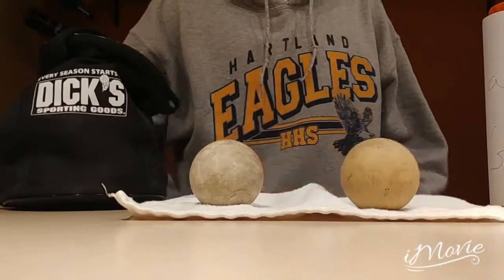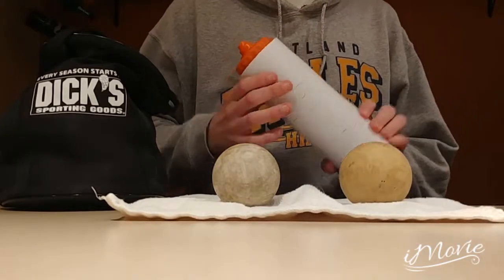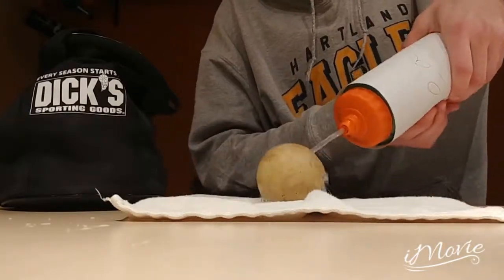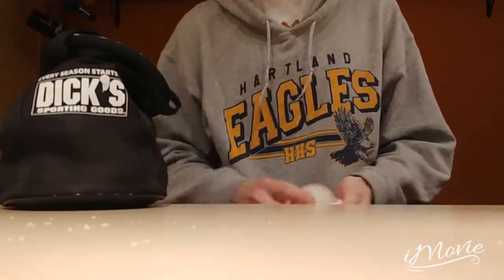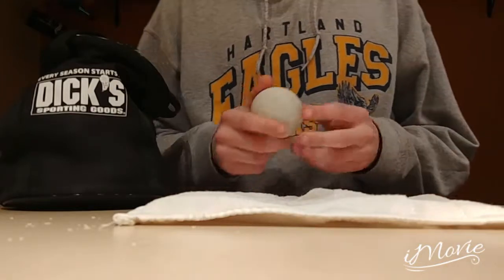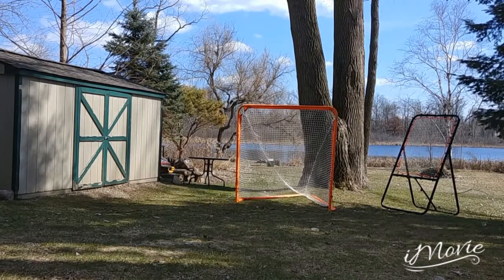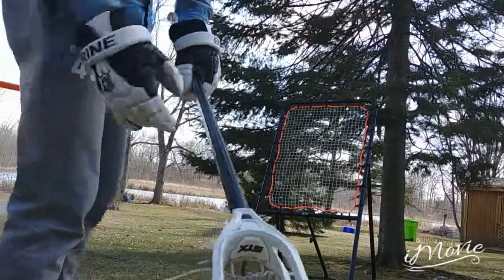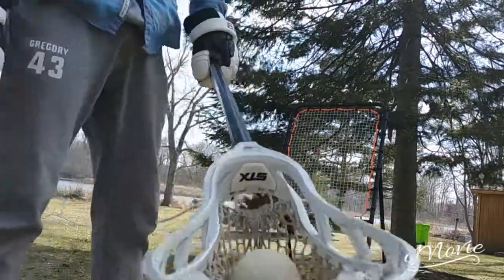Lacrosse ball De-Grease (Leo Gregory)